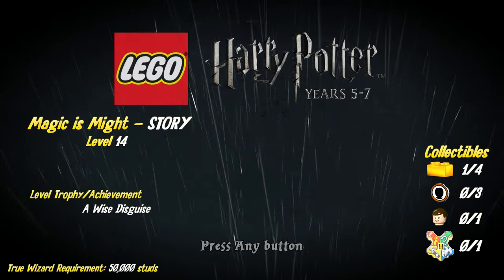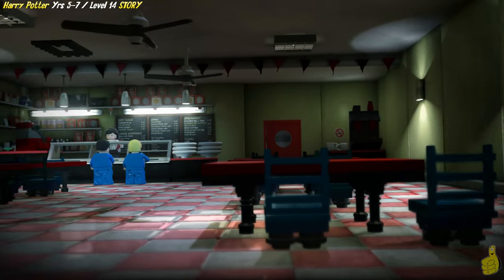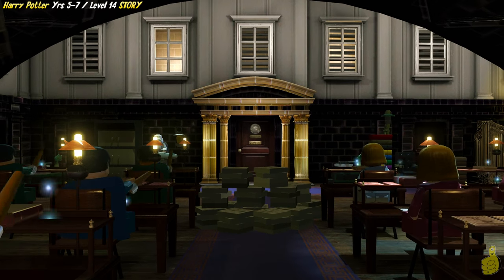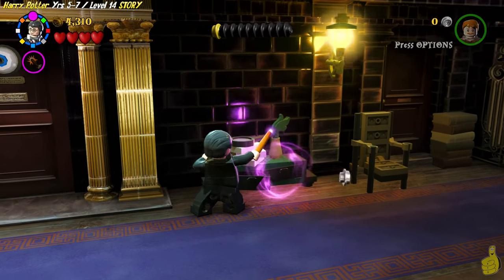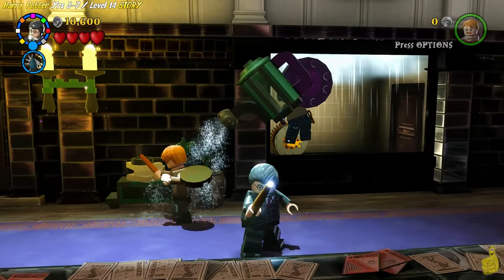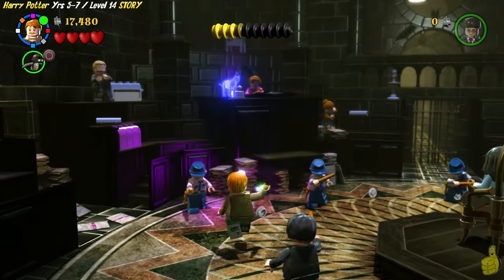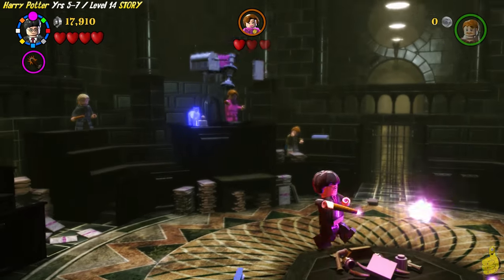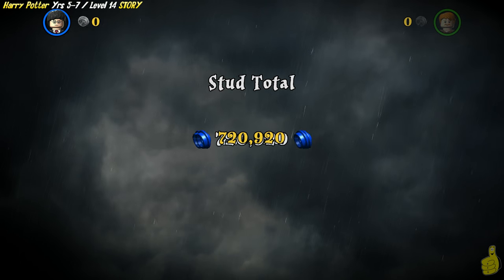Lego Harry Potter Years 5-7: Level 14 / Magic Is Might STORY - HTG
(HTG) Brian walks you through Level 14 / Magic is Might STORY for Lego Harry Potter Years 5-7. Based on your requests, we are FINALLY getting to the Lego Harry Potter Years 5-7, and we look forward to busting out the STORY videos so we can get to the FREE PLAY and all of the collectibles. In our STORY videos you can expect to find your way through each of the 24 levels of Lego Harry Potter Years 5-7, putting off all of the collectibles till FREE PLAY. Once we complete all 24 STORY Levels, we grab a quick RED BRICK or 2 and get off and running into our FREE PLAY videos. Our FREE PLAY videos will cover all House Crests, Student in Perils as well as all of the Character Tokens and of course will have our Quick Links to get you to all of the important items. We will then move to FREE ROAM videos where we wander around for all the remaining collectibles.

Link to our "Lego Harry Potter Years 5-7" Trophy/Achievement Guide:
Coming Soon!

Trophy/Achievements earned in this video:
A Wise Disguise Trophy/Achievement